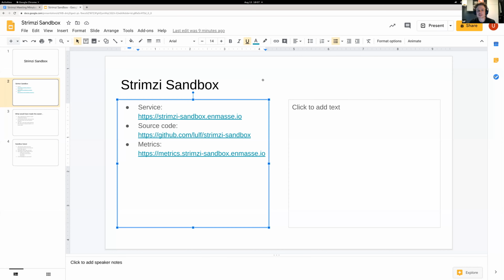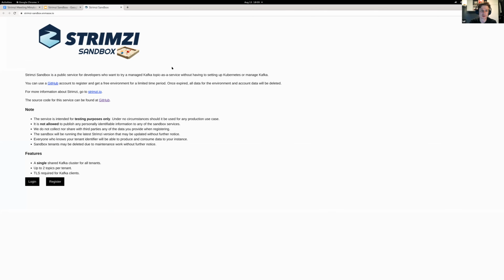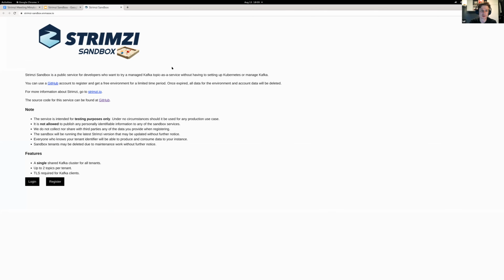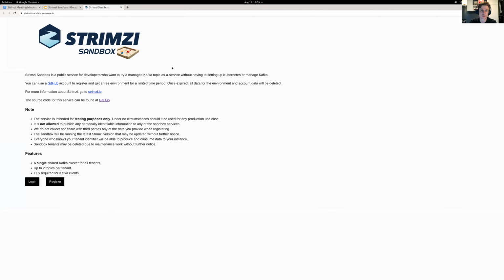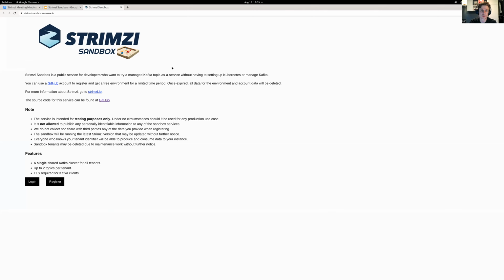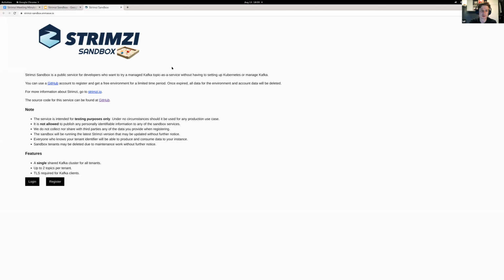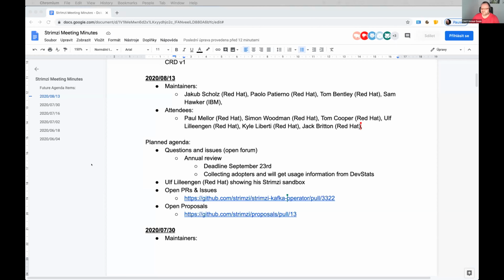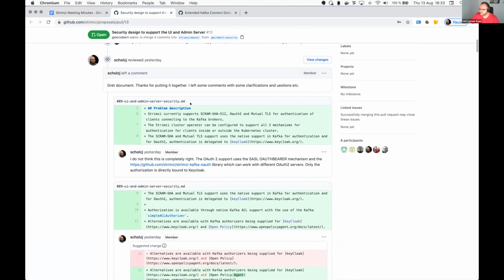Community Meeting - August 13rd 2020